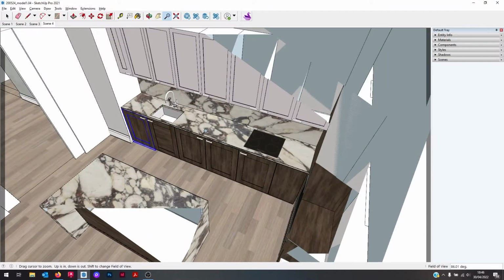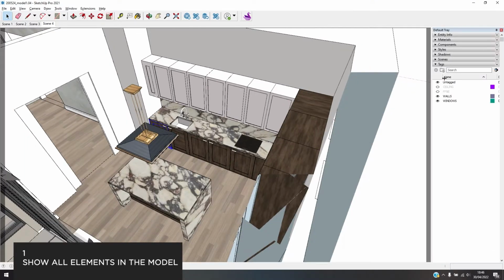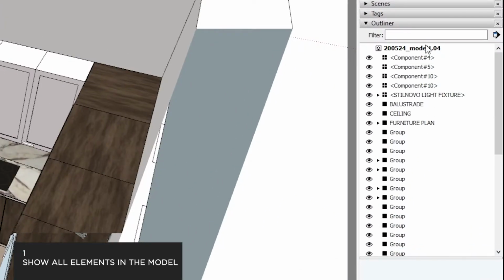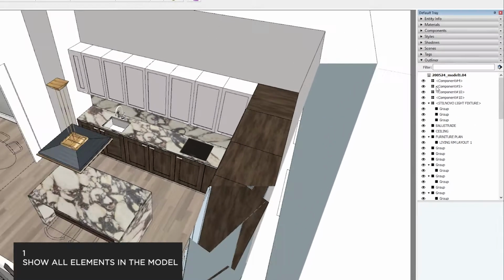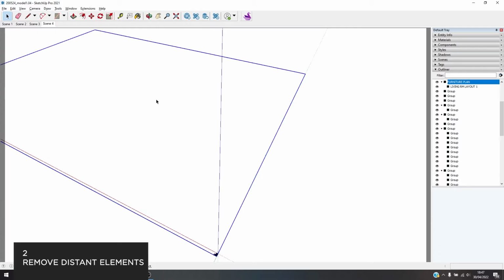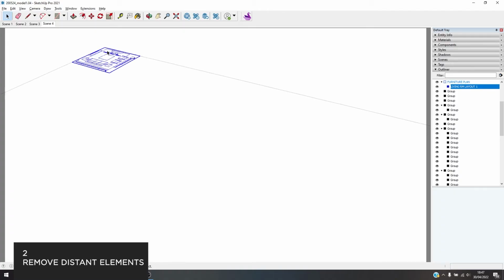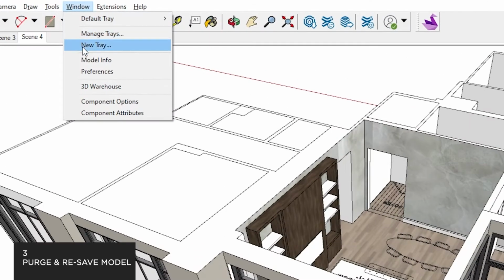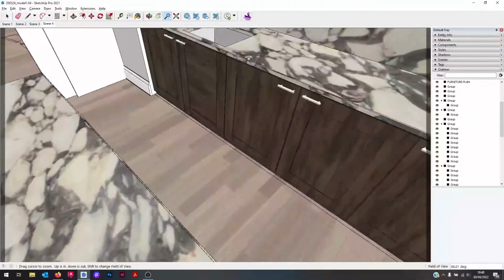Sketchup Camera Clipping Issue - Fix it FAST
One of the most common problems that can happen to your Sketchup model is this camera clipping bug!
The Sketchup camera clipping issue is usually caused by hidden elements in a Sketchup file that are a huge distance away from the main model.
In this video we will quickly see how to resolve the issue without changing or creating new Sketchup model files...